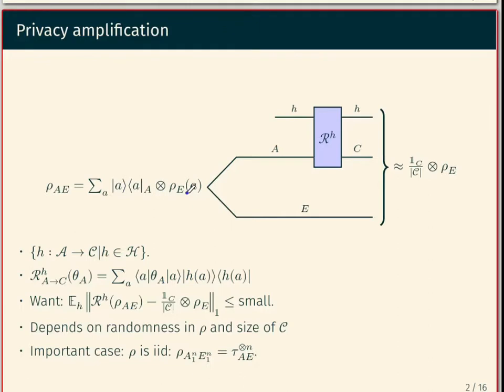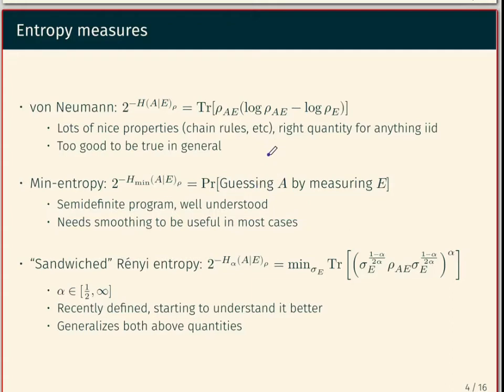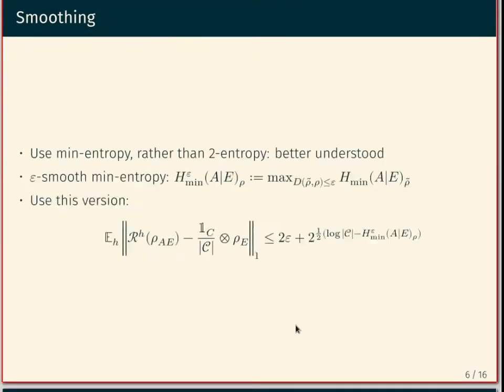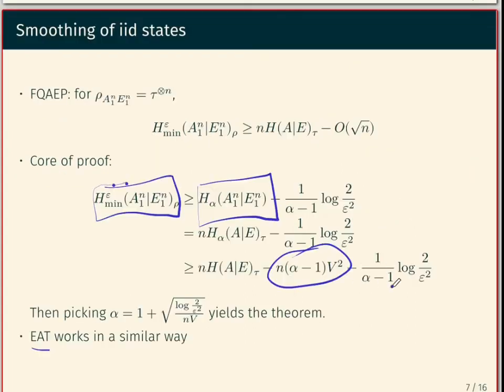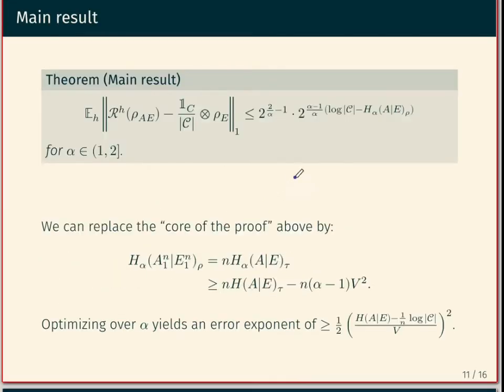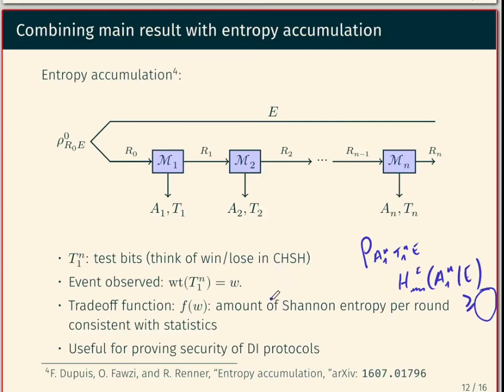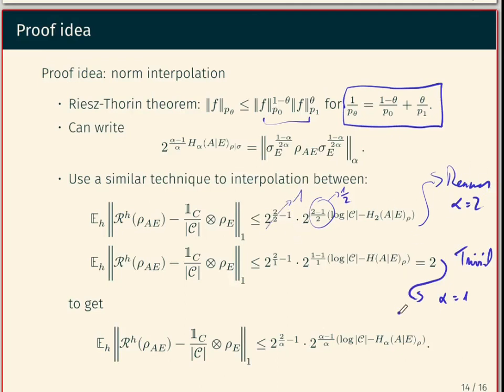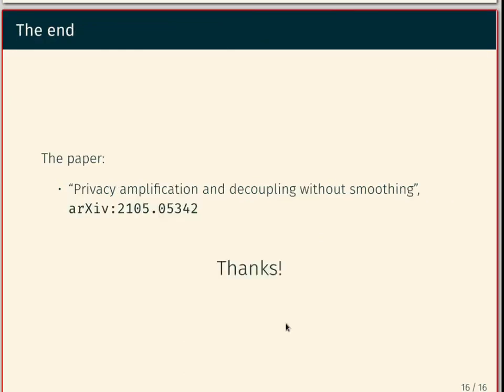QCrypt 2021: Privacy amplification and decoupling without smoothing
Frédéric Dupuis (Université de Montréal)